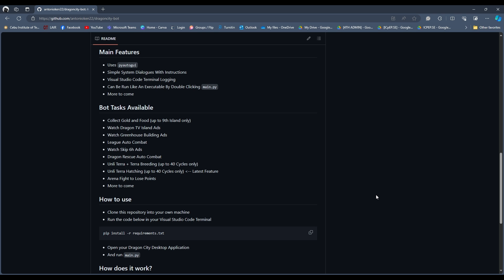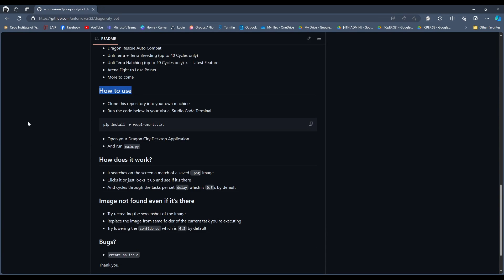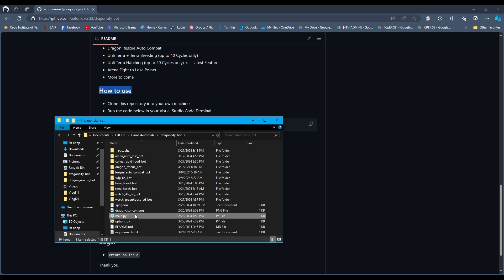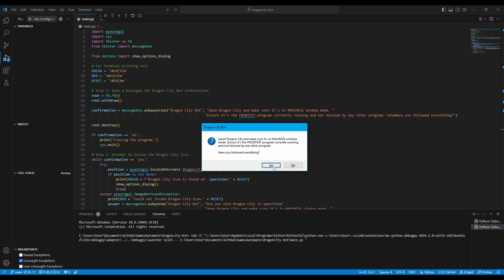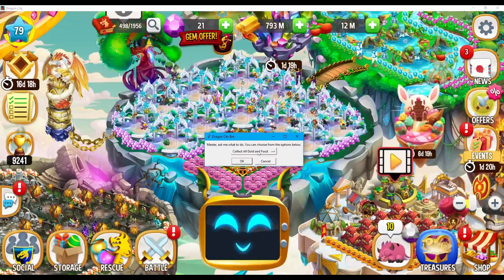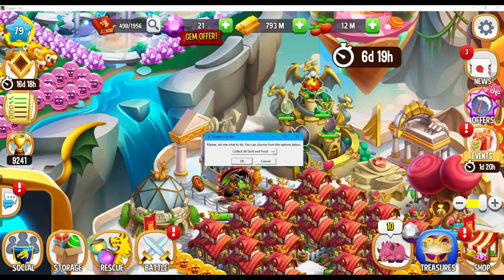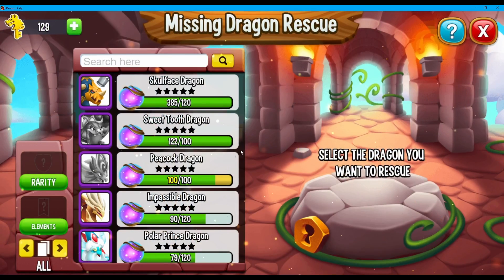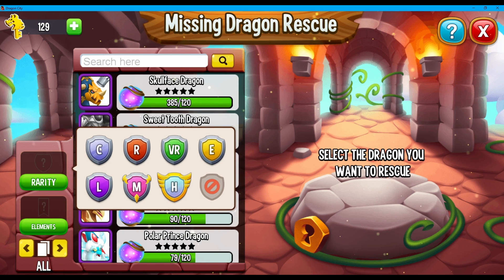Dragon City Bot (Beta) Demo [3] - [Skip 6h Ads & Dragon Rescue Auto Combat]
A Dragon City (Windows Desktop) Bot that automates mundane tasks. Works only with 1920x1080p desktop resolution.

Programming language:
- Python
Libraries used:
- pyautogui
- opencv
- pillow

Please leave a star ⭐.

(v1.2)